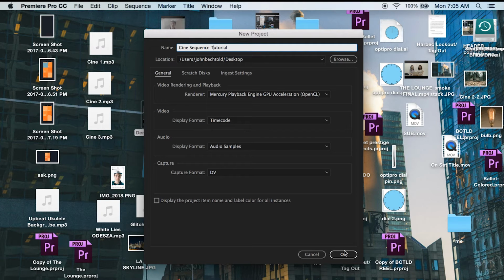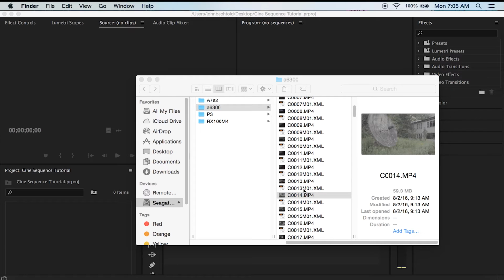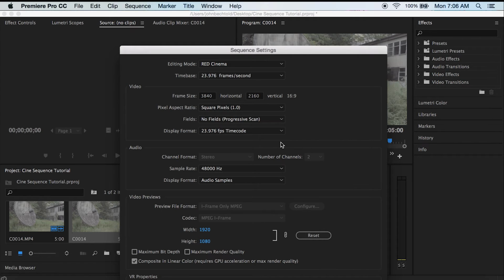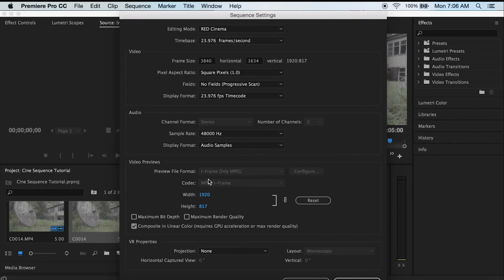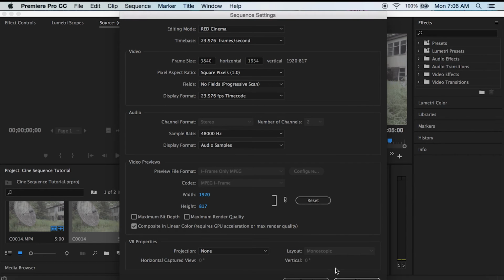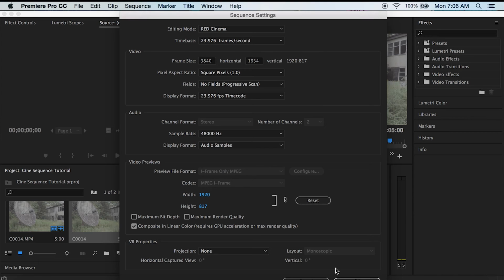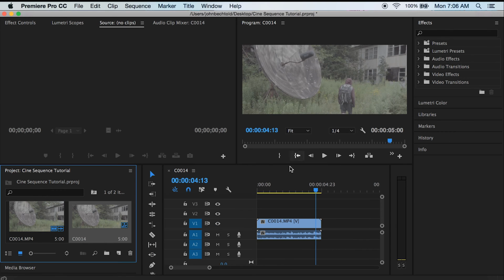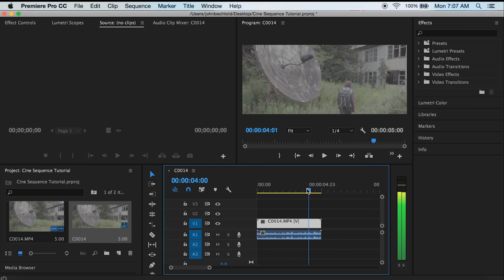How To Make a Cinematic Sequence in Adobe Premiere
How to make a cinematic sequence of your footage / video in Adobe Premiere Pro cc or really any other software as well. You just need to keep the 1920x817 ratio.

UCO.media